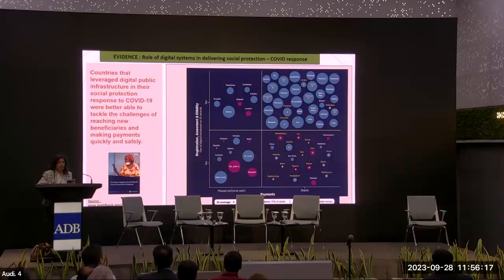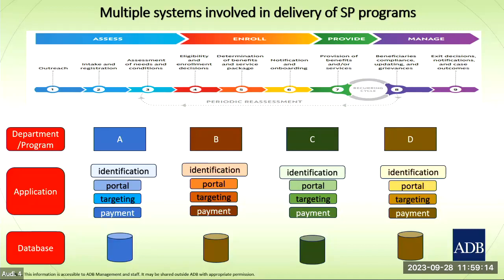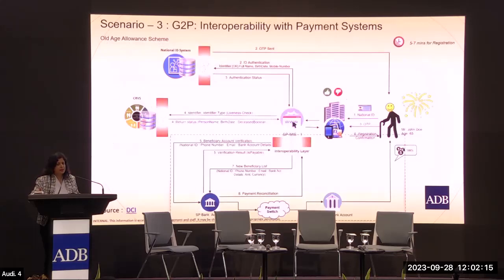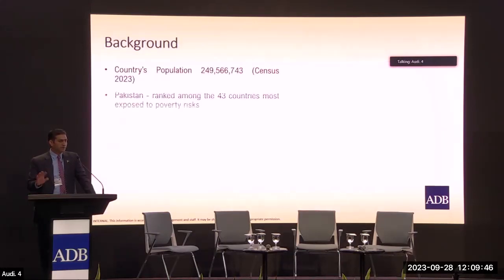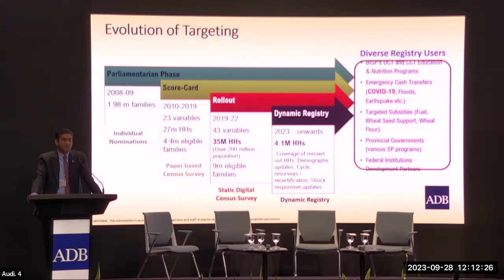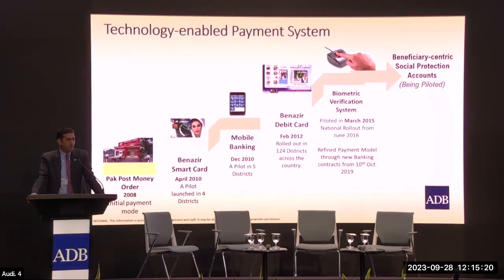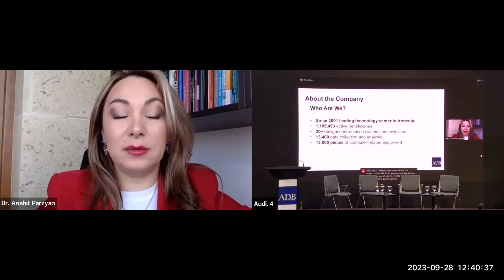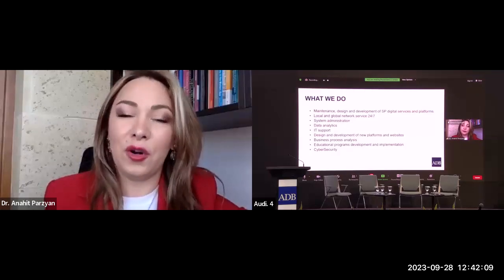APSP2023 | Day 3 | Session 5C | Digital Social Protection – Whole-of-Government Approach for (...)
APSP2023 | Day 3 | Session 5C | Digital Social Protection – Whole-of-Government Approach for Social Protection Systems

To a large extent, the COVID-19 pandemic accelerated the pace of digital adoption in countries. The immediate post critical recovery stages have offered important lessons for strengthening national social protection systems, including for digital social protection as a critical area for system strengthened to develop inclusive, adaptive and shock responsive social protection systems. Key among these is the recognition that strengthening digital social protection often requires a Whole-of-Government approach and needs to be linked to the larger digitization and digital transformation agenda in a country.

As an important gathering of social protection stakeholders, including national governments, development partners and private sector solution providers across the region, the APSP provides a critical platform to discuss and identify challenges, opportunities, innovations, and the way forward for this whole of government approach to strengthen digital social protection. The discussions under this session were dedicated to this purpose, in particular, inviting experts and country representatives to share global and regional experiences in supporting digitally enabled whole-of-government approaches to social protection planning and implementation.

Panelists:
1. Naveed Akbar, Director General, Benazir Income Support Programme (BISP) and Program Director, Integrated Social Protection Development Program, Pakistan
2. Kiran Anandampillai, Chief Executive Officer and Founder, iDrishti and Advisor (Technology), National Health Authority, India
3. Anahit Parzyan, Director, Nork Technology Center for Social Services, Armenia
4. Saurav Bhattarai, Advisor, Deutsche Gesellschaft für Internationale Zusammenarbeit (GIZ)

Moderator: Anita Mittal, Lead, Digital Convergence Initiative, Deutsche Gesellschaft für Internationale Zusammenarbeit (GIZ)

The Asia-Pacific Social Protection Week (APSP) 2023 took place from 26-28 September in Manila, Philippines, and was organised by the Asian Development Bank (ADB), with the support of the socialprotection.org platform and other partners.